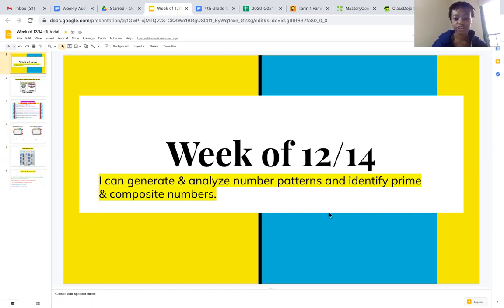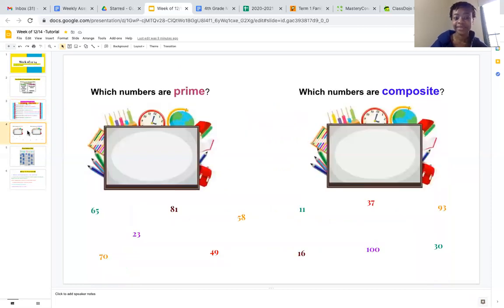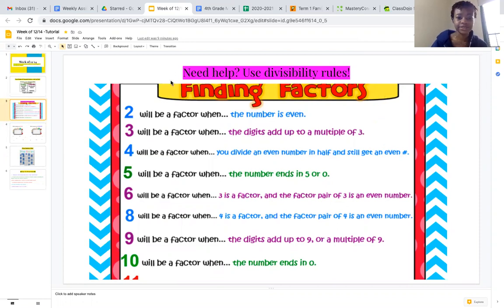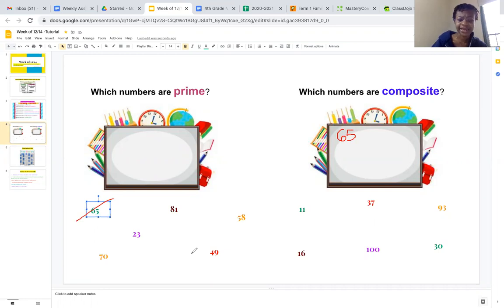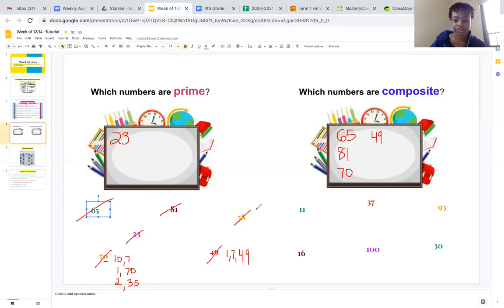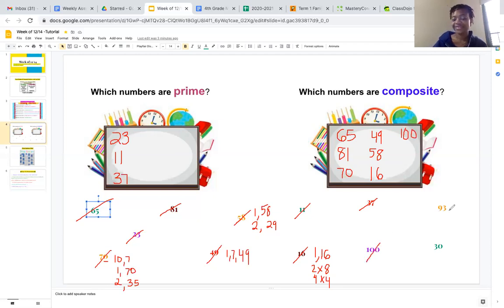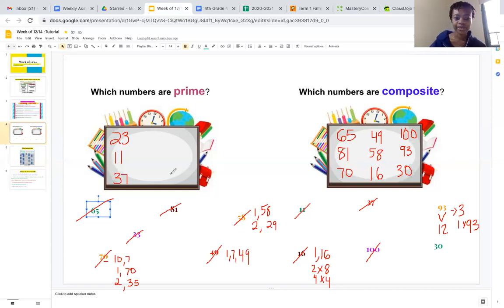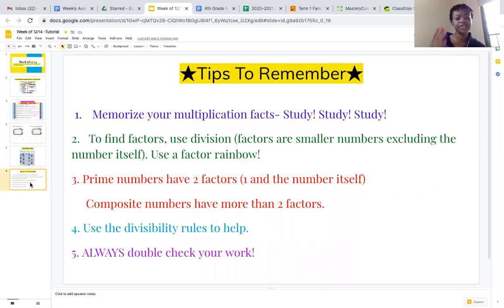Week of 12/14